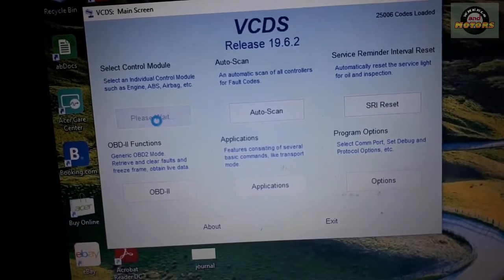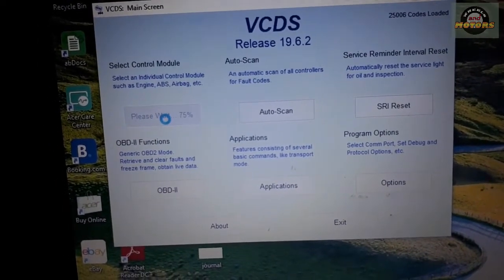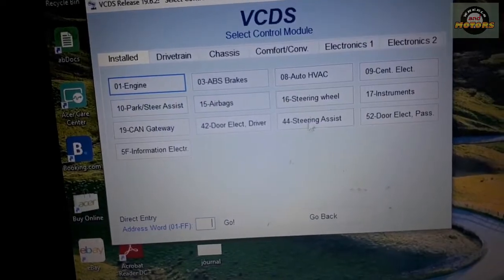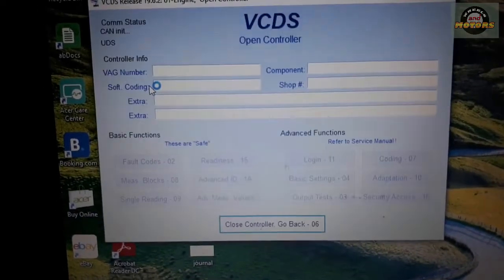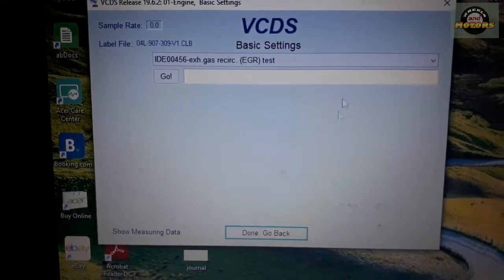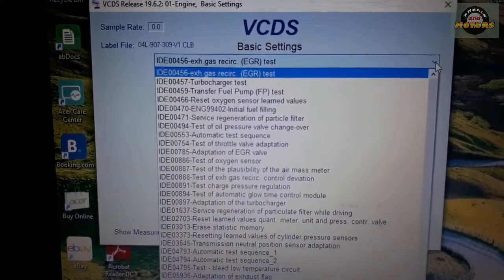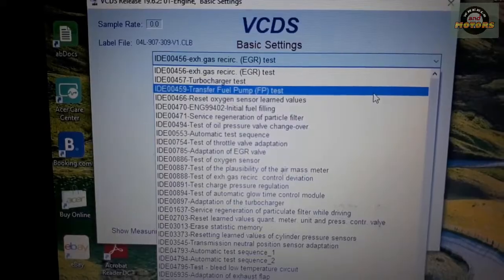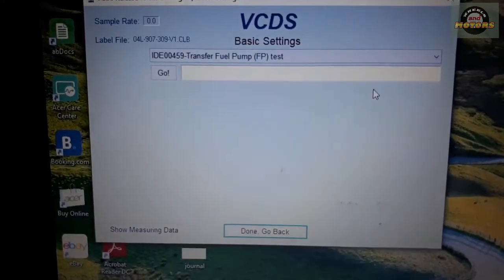How to prime fuel system with VCDS (VAG-COM)